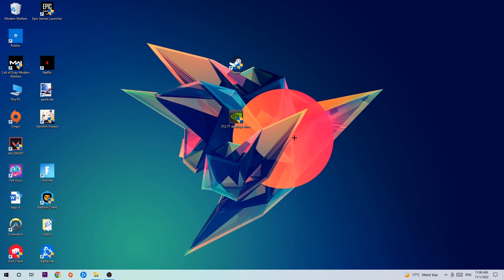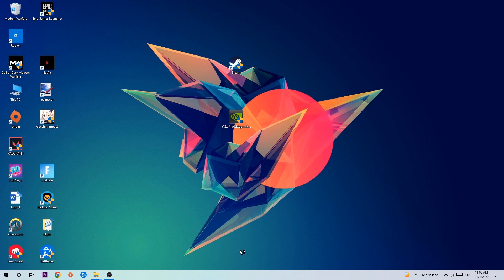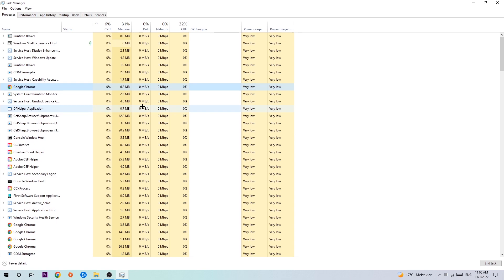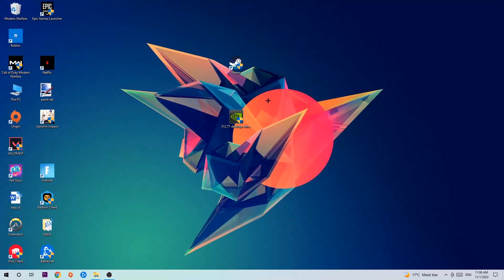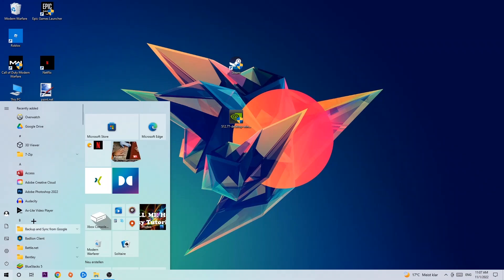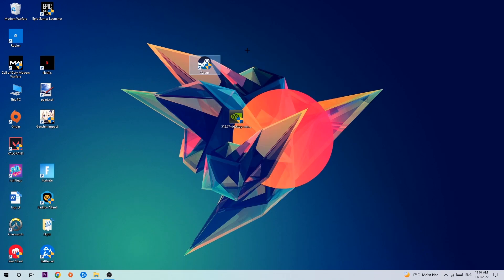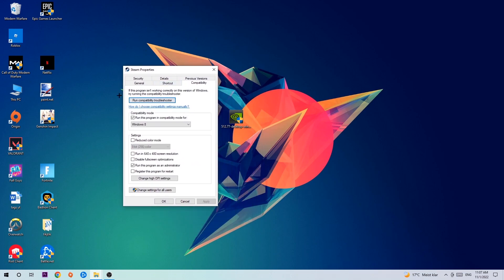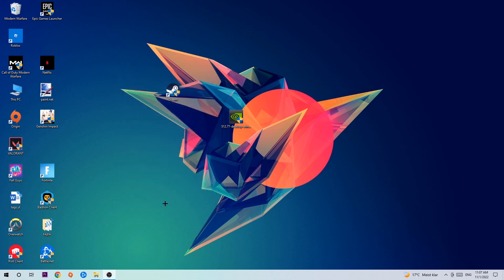Grounded – How to Fix Crash on Startup – Complete Tutorial